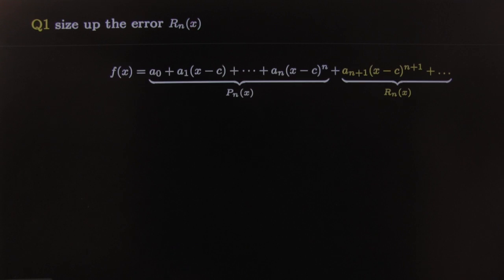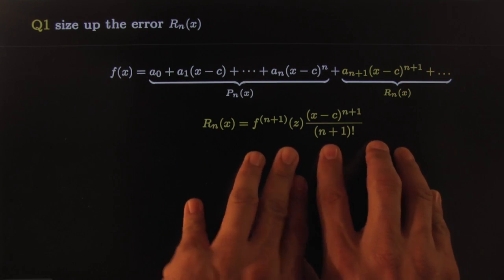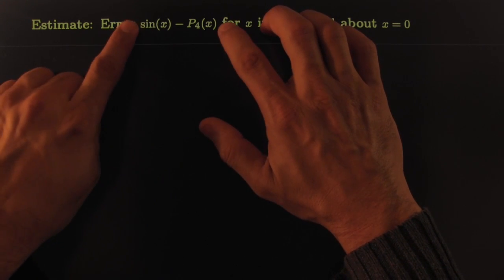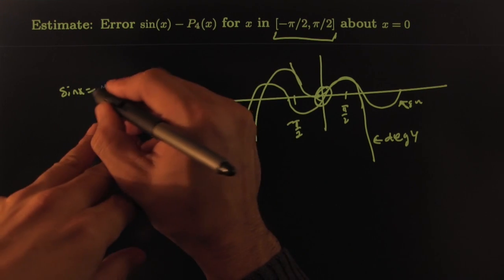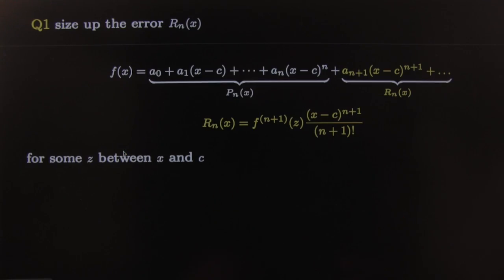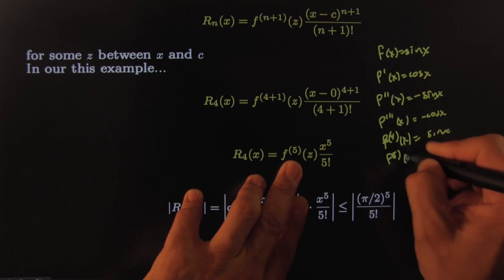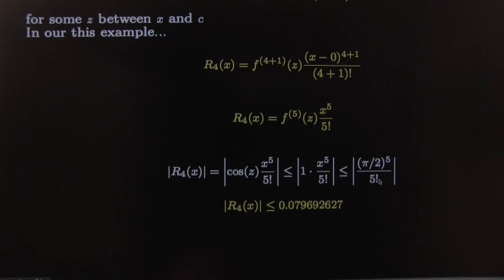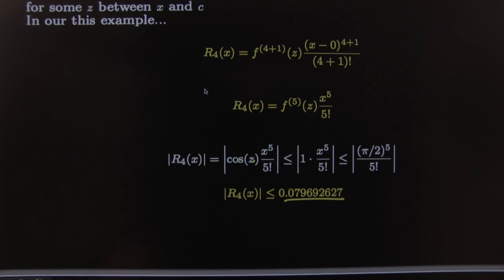151.wk11.Taylor.Remainder Error Bound sin x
This video is about 151.wk11.Taylor.Remainder Error Bound sin x